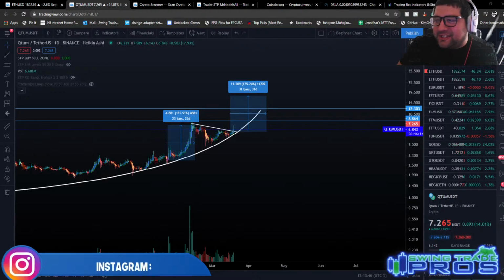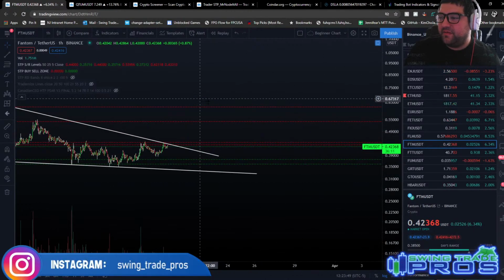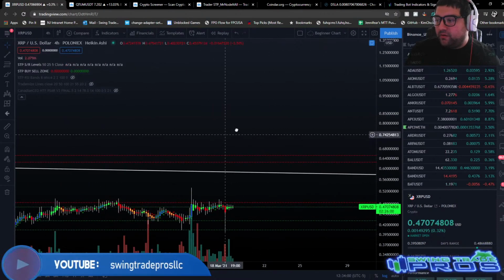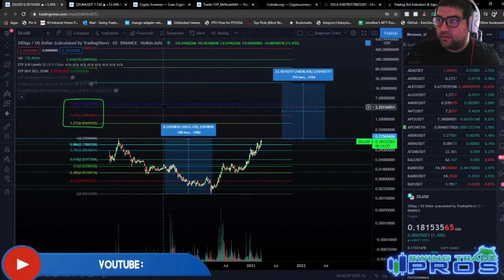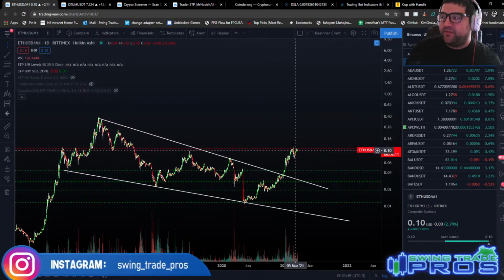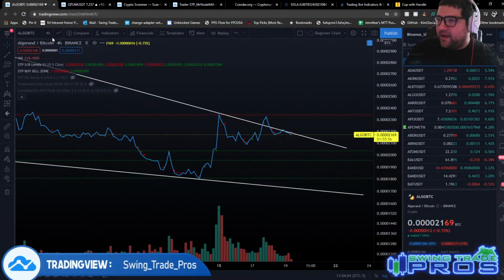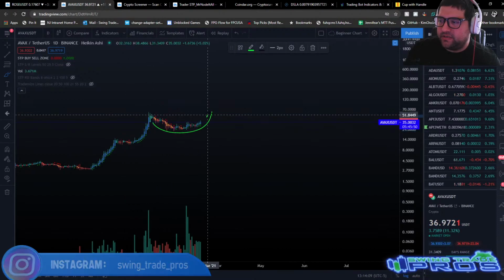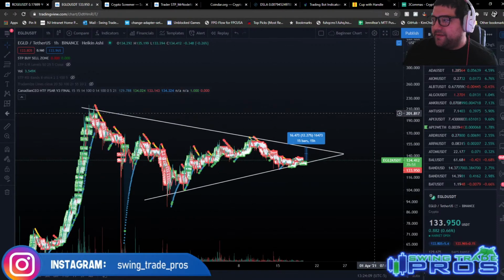LIVE- Ethereum Looking VERY BULLISH😲!! Bitcoin & Altcoins Rally Coming🌊 Dogecoin Technical Analysis🚀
In this Live Trading Session we are going to take a look at the crypto market and do a quick bitcoin price analysis. Get some sneek peak on what’s happening with the cryptocurrency lately and discuss some bitcoin news. Is Ethereum gonna dump? Or is Chainlink on the way to it’s ath, Is an altseason on it’s way? Let’s Find Out !